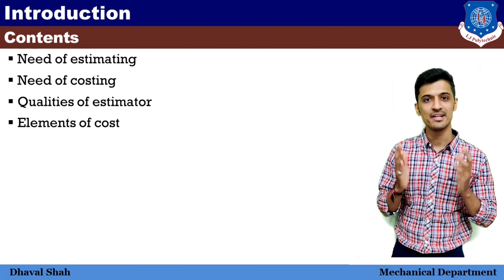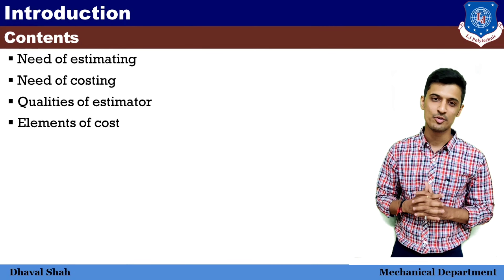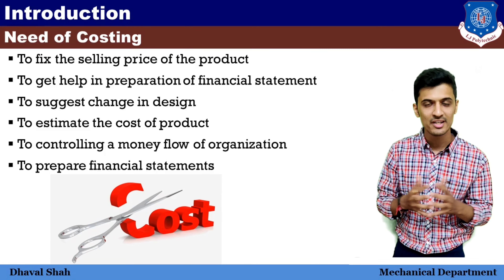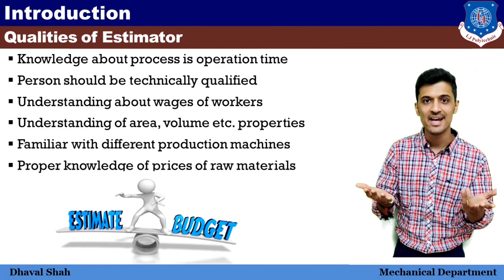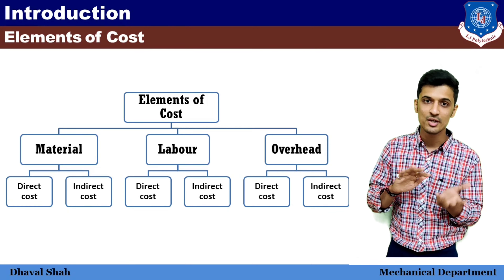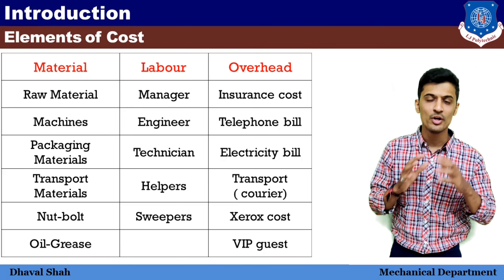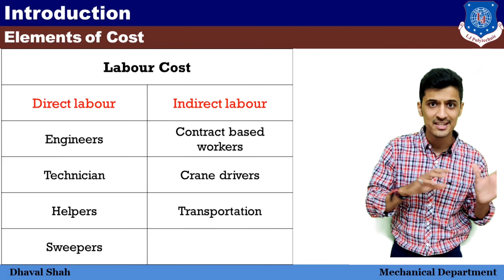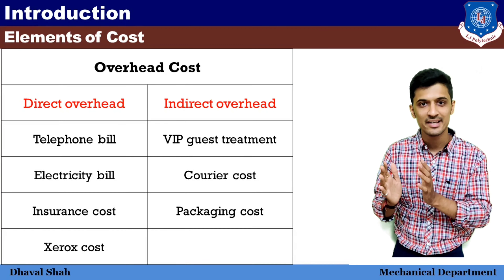Estimating,Costing & Contracting - Introduction